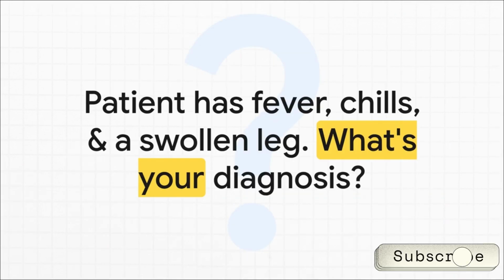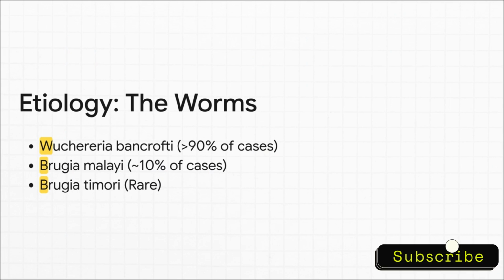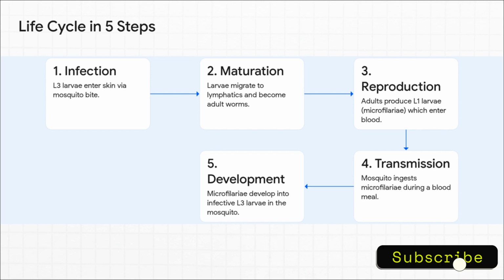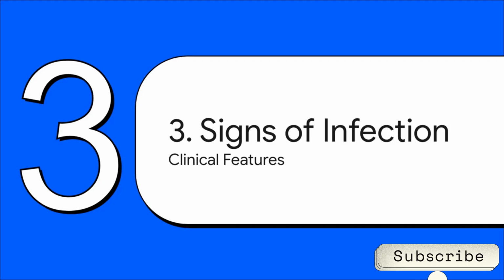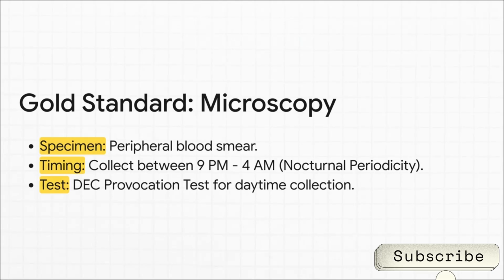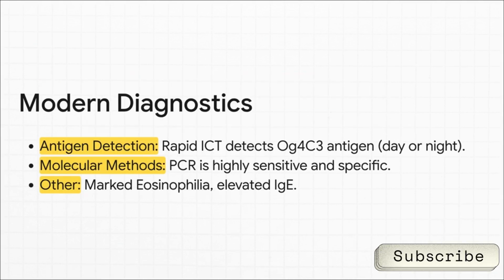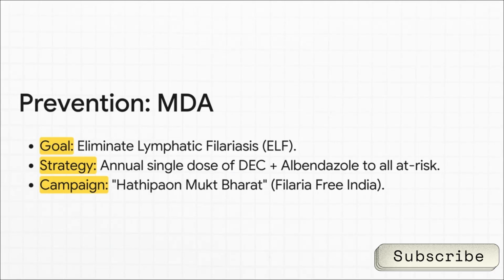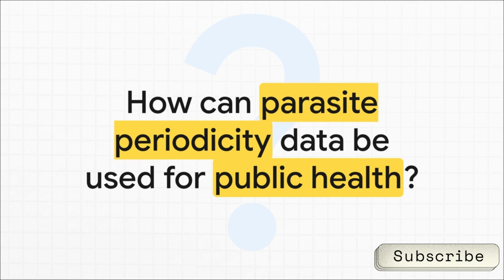Lymphatic Filariasis Made Simple | Wuchereria bancrofti, Pathogenesis & Treatment | Apurba Sastri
Lymphatic Filariasis (Elephantiasis) | Wuchereria bancrofti, Pathogenesis, Clinical Features, Diagnosis & Treatment

🔹 About this video:
This lecture simplifies Lymphatic Filariasis (Elephantiasis) for medical students, based on Apurba Sastry Microbiology and clinical references.
You will learn:
✅ Etiology – Wuchereria bancrofti, Brugia malayi
✅ Life cycle of filarial worm (mosquito vector: Culex, Anopheles, Mansonia)
✅ Pathogenesis (lymphatic obstruction, immune response)
✅ Clinical features – asymptomatic, acute, and chronic (Elephantiasis)
✅ Lab diagnosis (Blood smear, DEC provocation test, antigen detection, PCR)
✅ Treatment (Diethylcarbamazine, Albendazole, Ivermectin) & Prevention (mass drug administration, vector control)

✔️ Quick exam-oriented revision
✔️ Mnemonics for easy recall
✔️ Covers theory + viva + clinical aspects
✔️ Perfect for MBBS, NEET PG, USMLE, NEXT, PLAB

💡 Ideal for last-minute revision before exams!

📚 Related microbiology exam topics:
👉 Kala Azar (Visceral Leishmaniasis) Simplified
👉 Malaria Made Simple
👉 Dengue Fever Explained
👉 HIV/AIDS Quick Revision